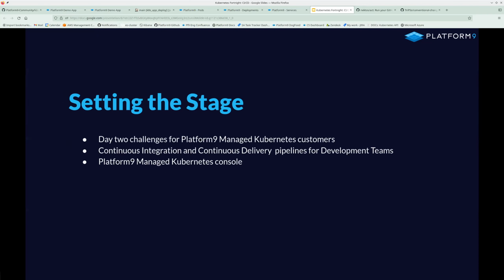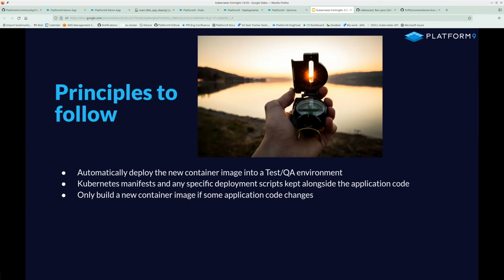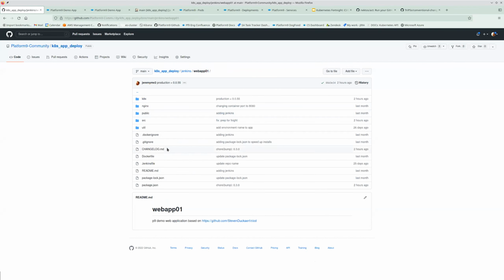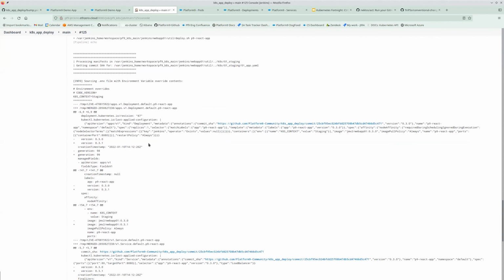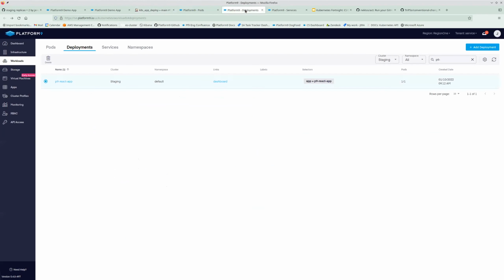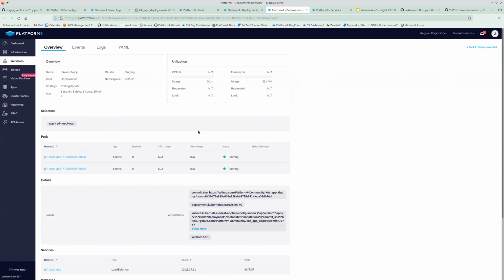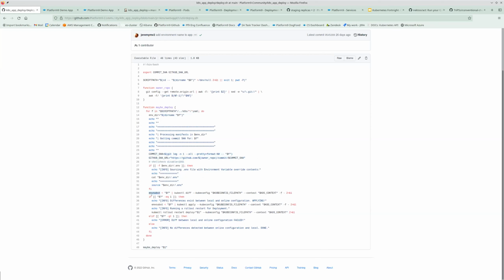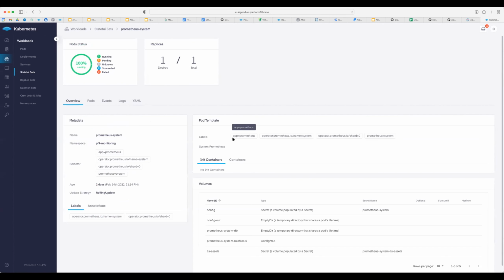Kubernetes Fortnight: CI/CD Pipeline Best Practices and Principles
Host: Jeremy Miller, Solutions Architect at Platform9

Day two challenges for PF9 Managed Kubernetes customer SREs typically entail implementing a process for Development teams to begin testing and deploying their applications into the new K8s environments. Instead of granting this access directly to development teams, SREs can utilize a CI/CD pipeline with very narrowly scoped access to handle deployments on dev teams behalf.

In this session we provided an overview of CI/CD pipeline best practices and a demo

- Covering how to utilize a standard "commodity" Jenkins CI server to create a Continuous Delivery pipeline.

- Utilizing Github Actions to automatically bump the Semantic versions of the application and container(s).

- Enjoying continuous, automated deployments into Development or Staging PMK Clusters.

- Keeping track of all application K8s manifest version changes with git commit SHA resource annotations.

- Source control triggered, one-step deterministic application promotions from Staging to Production PMK Clusters.